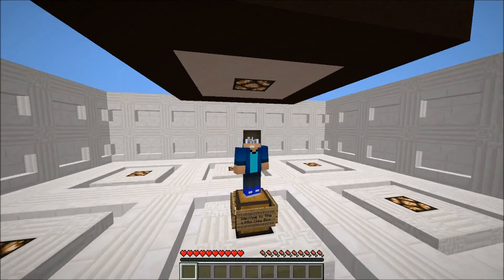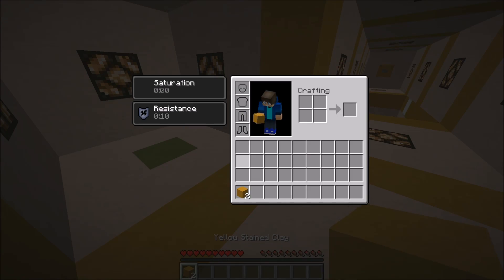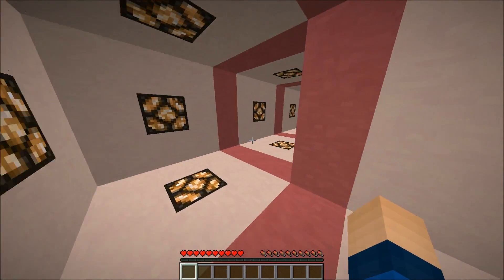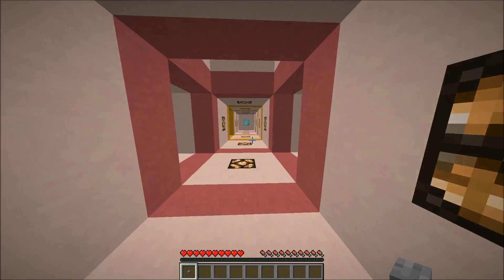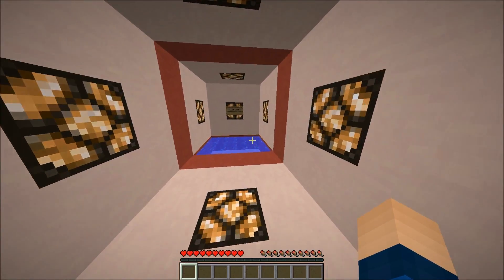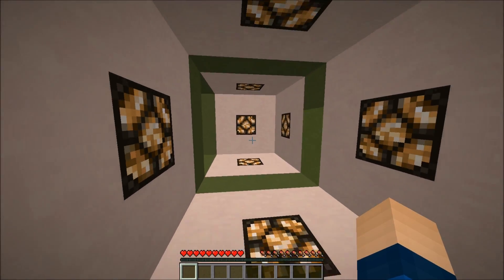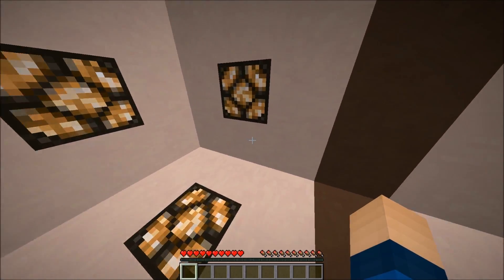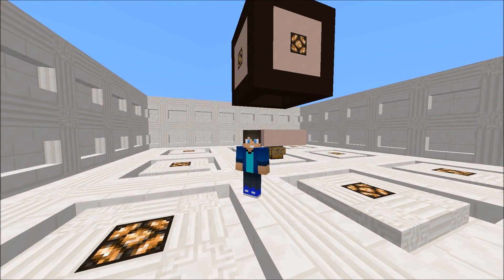MY BRAIN JUST EXPLODED!!! The Little Clay Box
The Little Clay Box - By Reather

Stalk me!